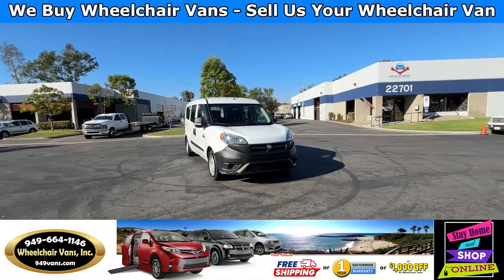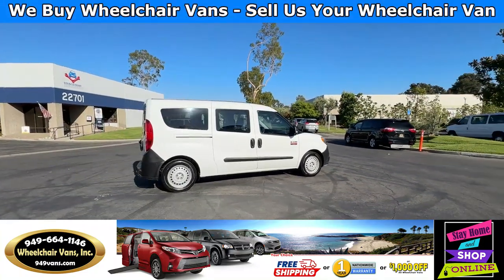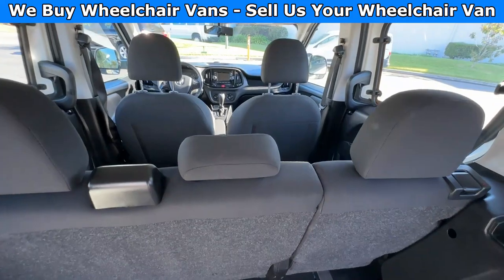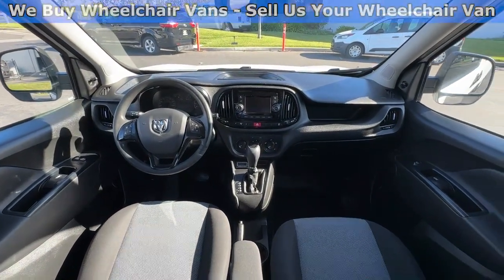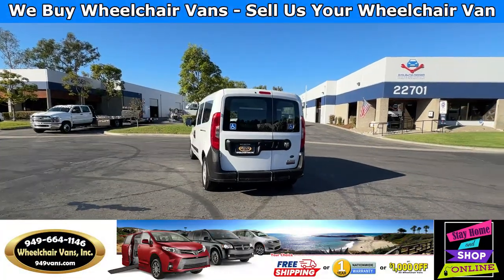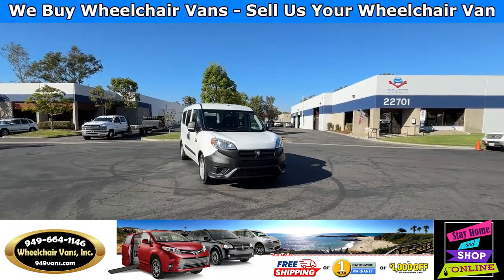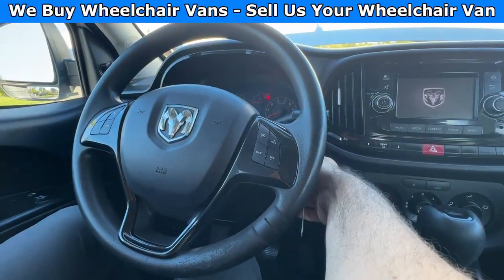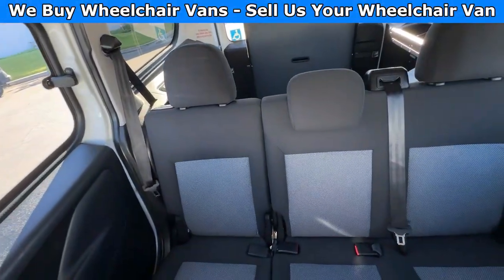For Sale 2018 Ram Promaster City Sunset Vans Manual Fold Out Ramp Rear Loading Wheelchair Van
Sale priced $32,995 with Free Nationwide Shipping For Sale 2018 Ram Promaster City Sunset Vans Manual Fold Out Ramp Rear Loading Wheelchair Van